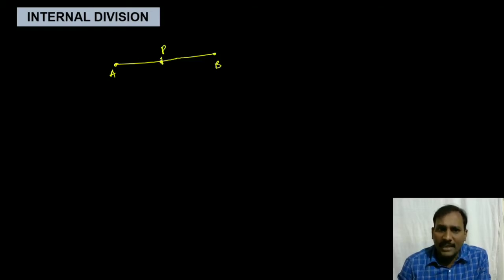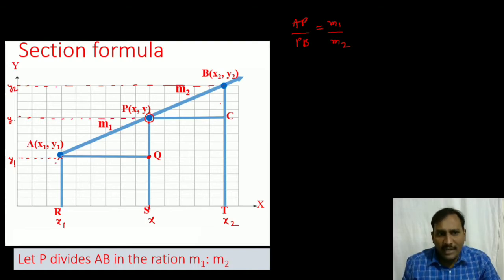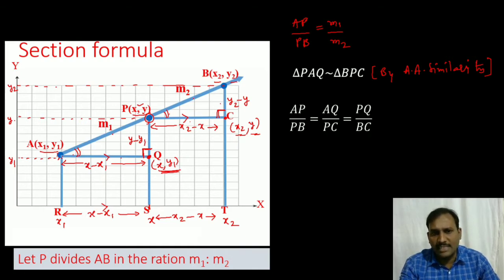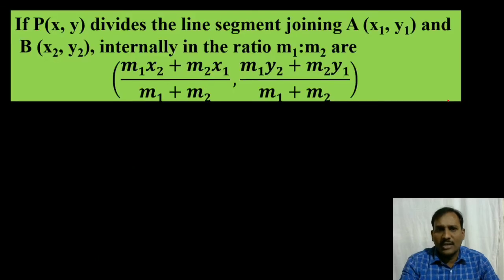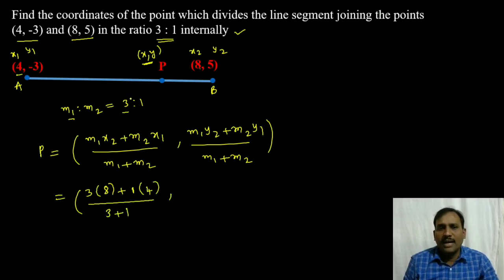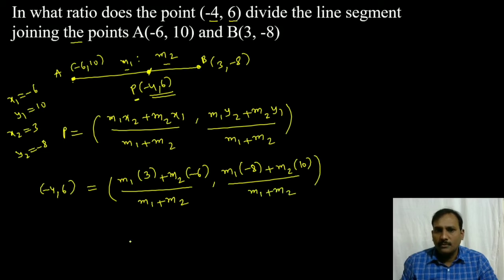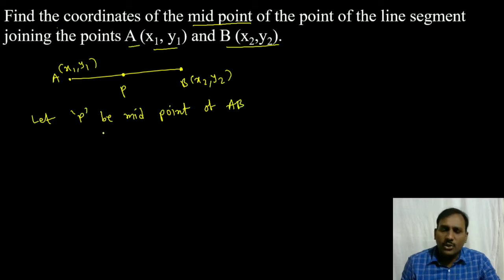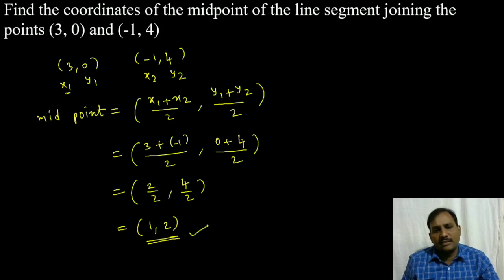Coordinate geometry part 3/SSC/CBSE/ICSE/ALL COMPETITIVE EXAMINATIONS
In this video i have explained about section formula (external and internal division) and midpoint formula